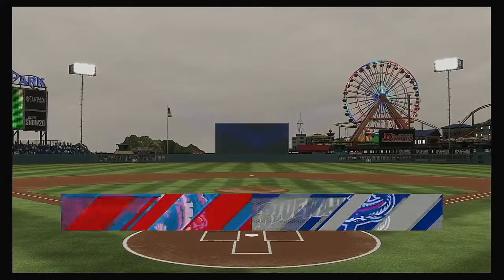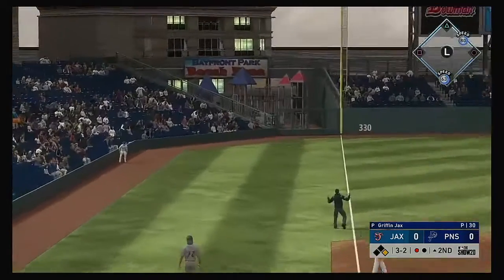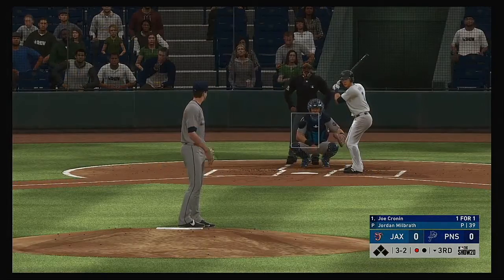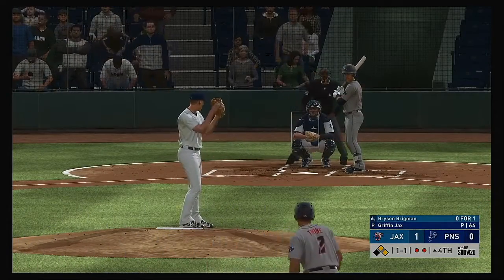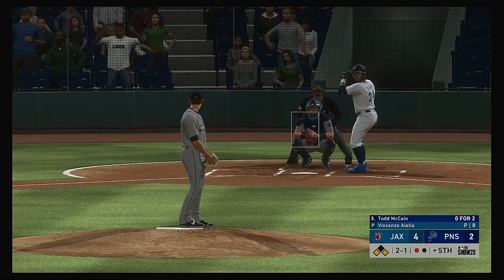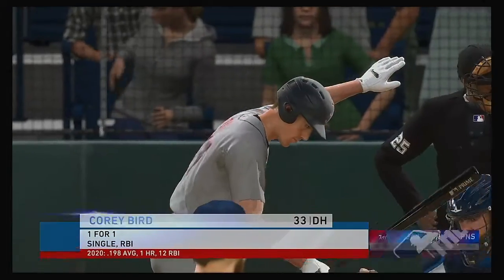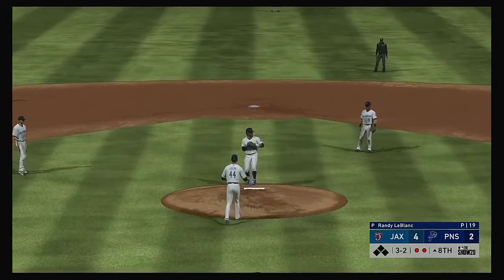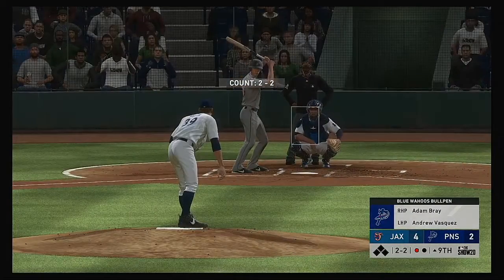SL 2020 Season 5 18 2020 Jacksonville Jumbo Shrimp @ Pensacola Blue Wahoos